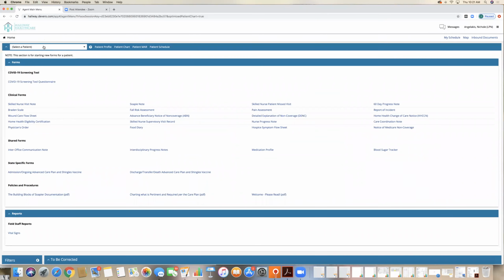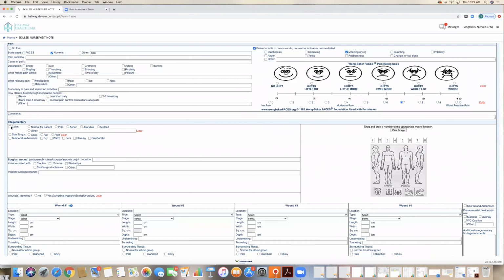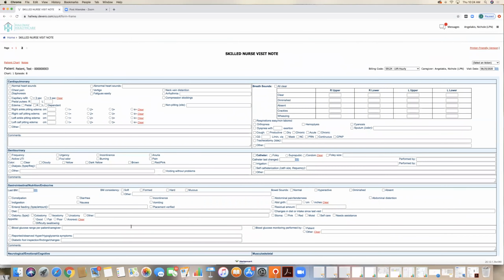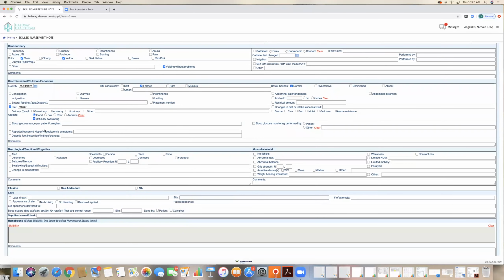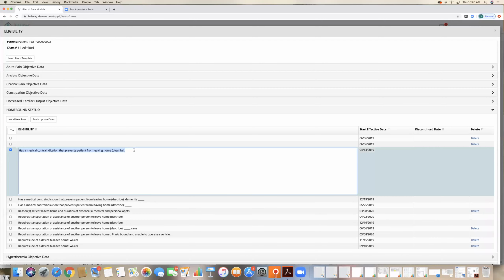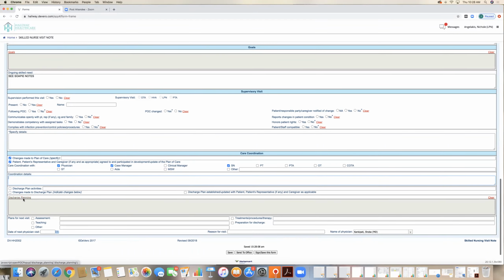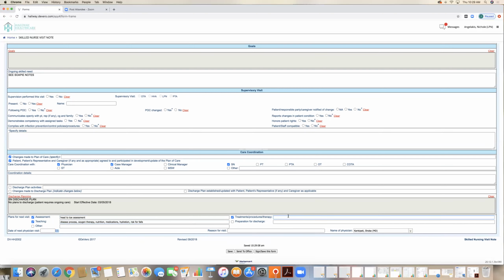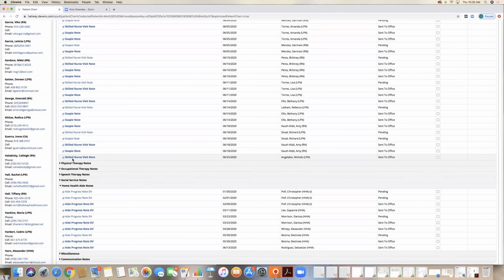NEW SKILLED NURSE VISIT NOTE 6.25.2020